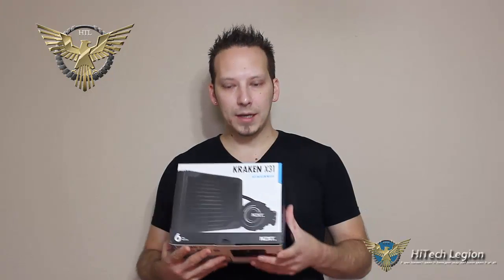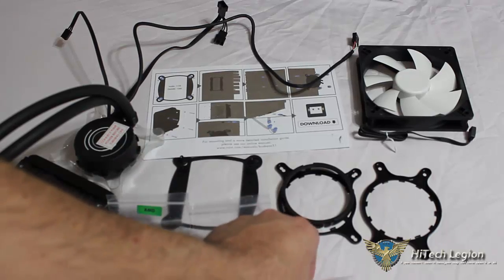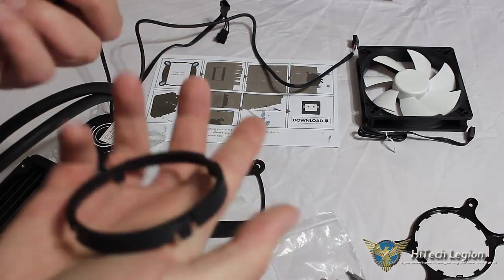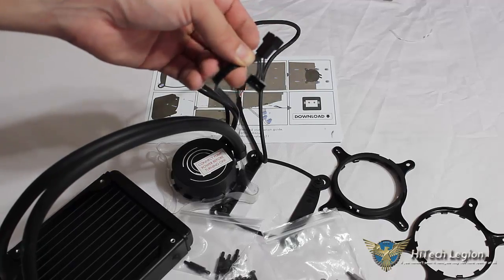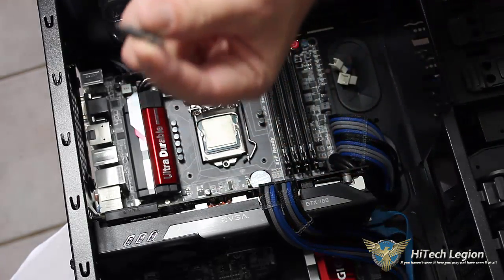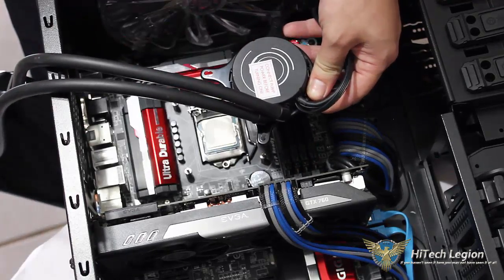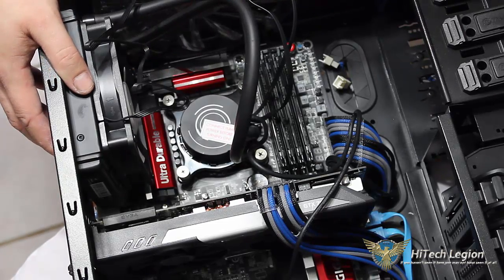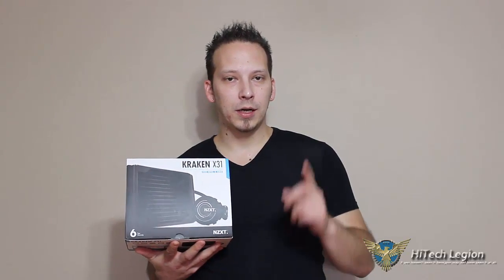NZXT Kraken X31 120mm Liquid CPU Cooler Review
The NZXT Kraken X31 is a great example of a single 120mm CLC (closed loop cooler) that gives you options beyond the standard offerings. The Kraken X31 offers a variable speed pump, to keep noise to a minimum without sacrificing top end pump power. It also features a wider range of case compatibility with the extended 16” tubing, and gives the finished appearance with the black sleeved cables.

The NZXT X31 also allows you to fine tune your cooling system using the CAM software, which gives you the availability to control your fan speeds, and other cooling settings, and also features a CAM Mobile, which allows you to control and monitor your Kraken from virtually anywhere in the world. The block features an all copper base for maximum heat transfer, and NZXT has also offered an industry leading 6 year warranty!

2014 HiTechLegion.com